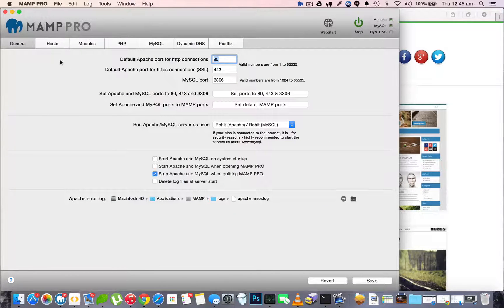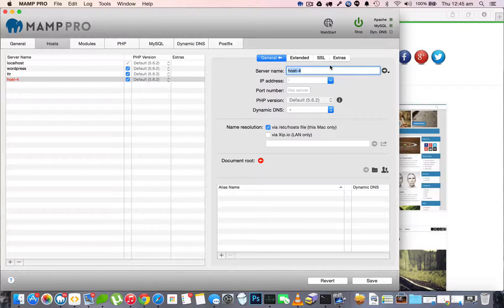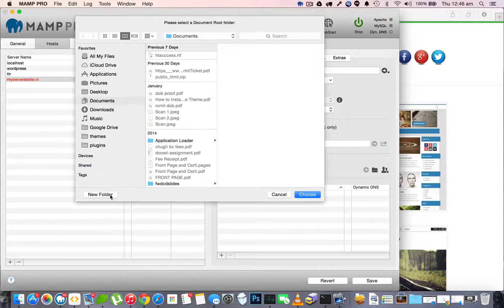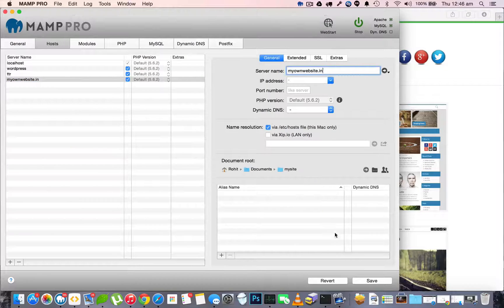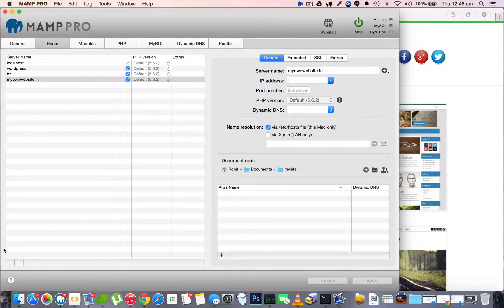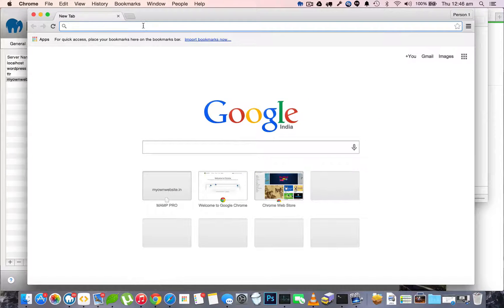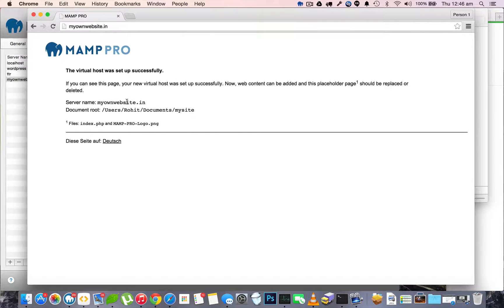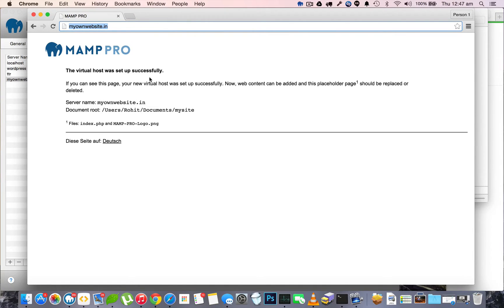Create a Custom Host or Domain on localhost using MAMP Pro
Learn how to create and use your own Custom Host or a domain name, on your localhost using MAMP pro.